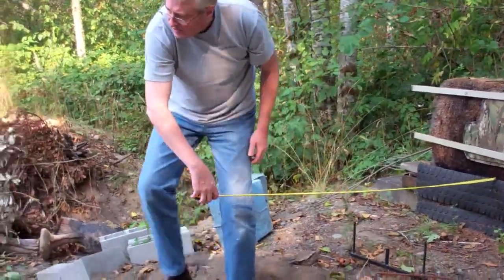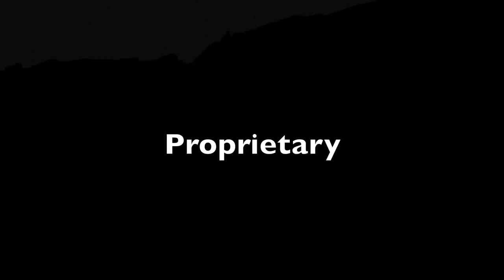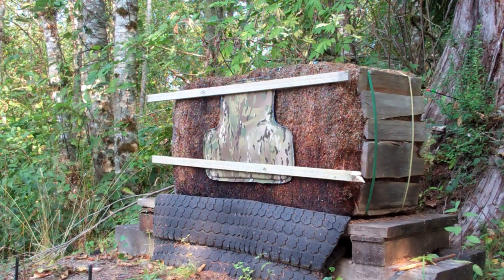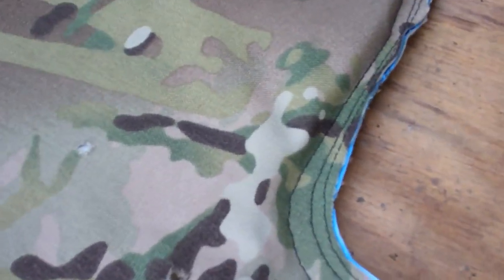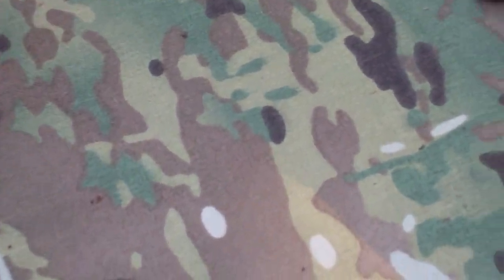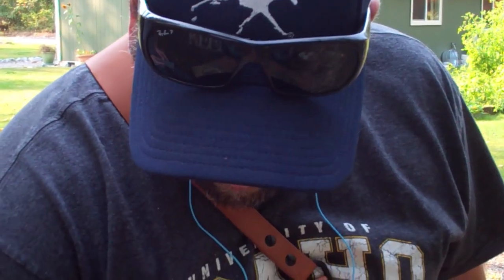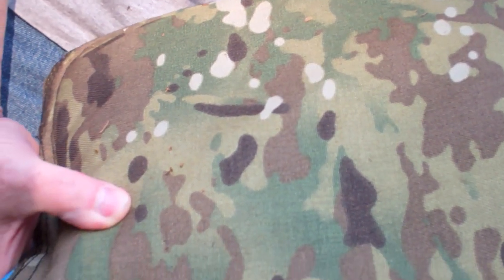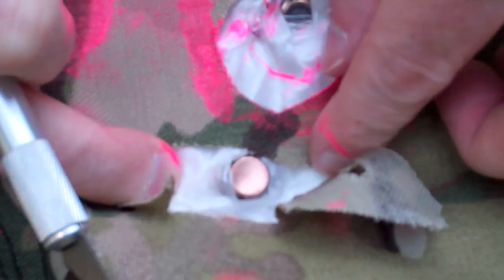The Bullet Stops Here! TM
This documents the re-enactment of NIJ test protocol for the very new MITgel bullet proof vest, that combines nano-technology and non-metallic man-made materials.  The test was 100% successful and shows state of the art protection for line of fire targets including security forces, K-9 units and armored vehicles.